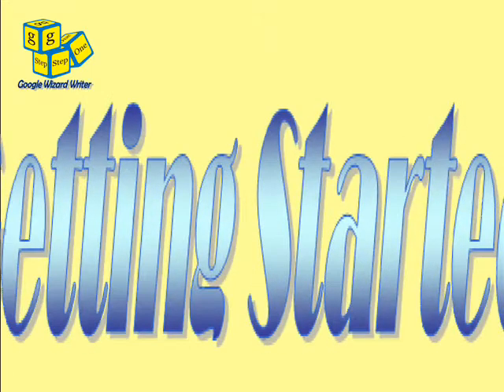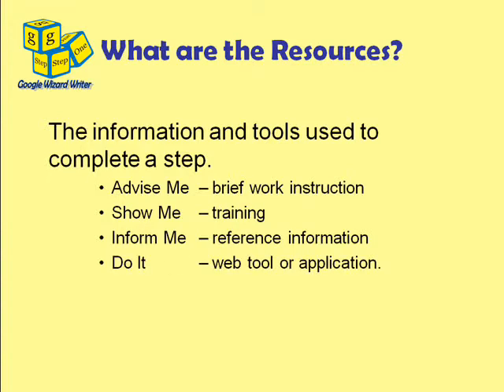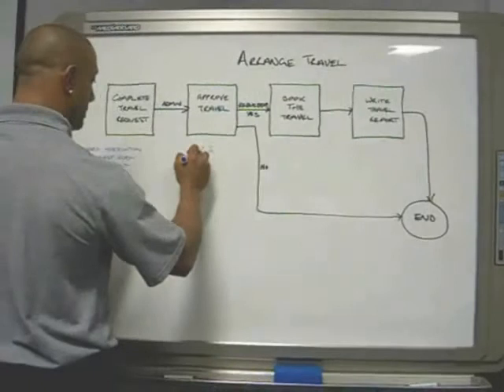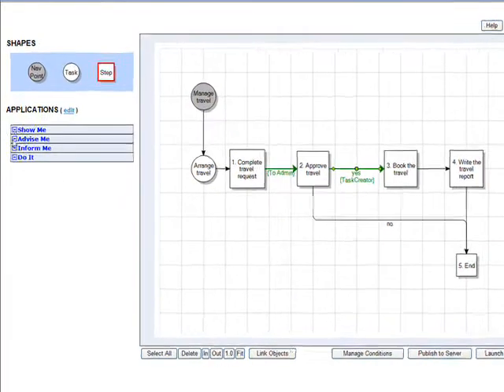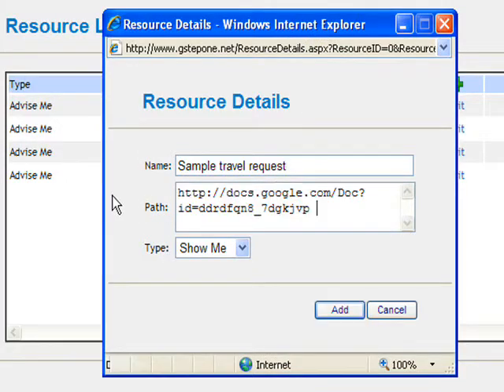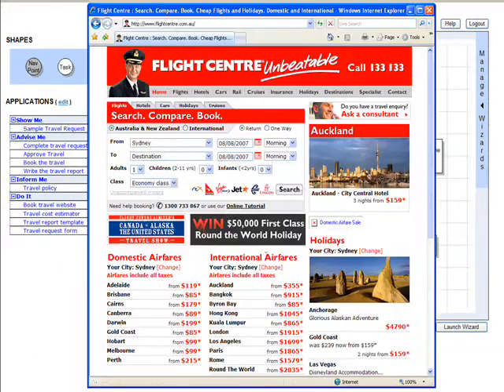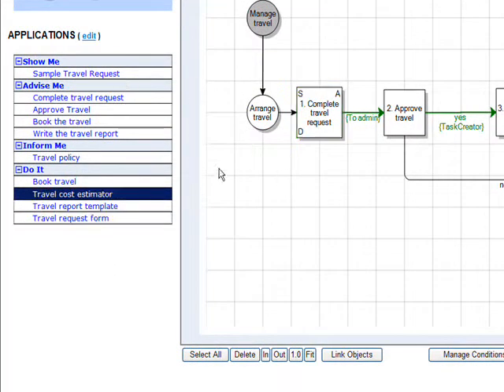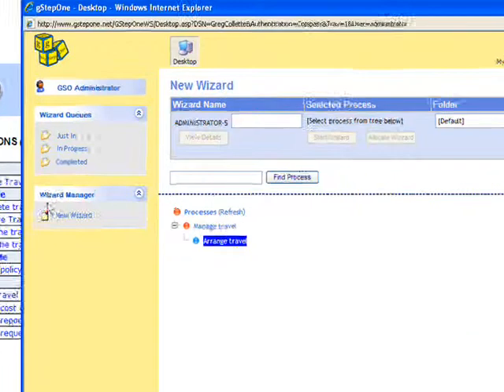Getting Started with gStepOne Part 3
This is the third training video for new gStepOne users. It covers adding various resources to you procedure map prior to testing your wizard.